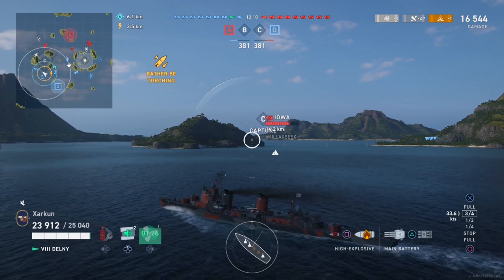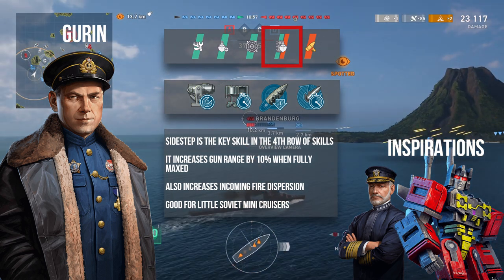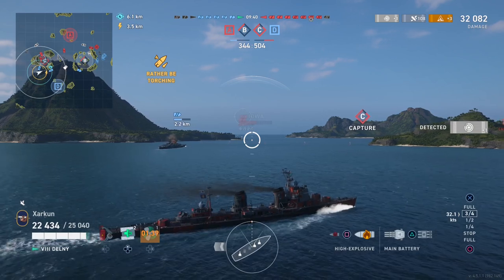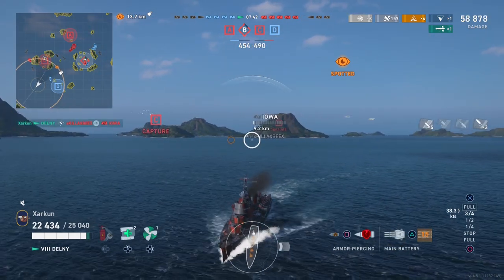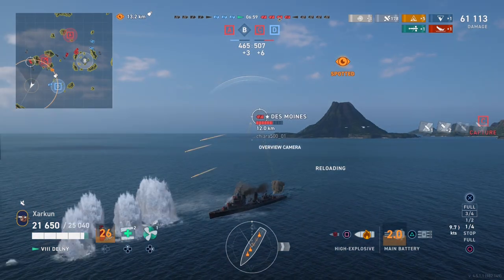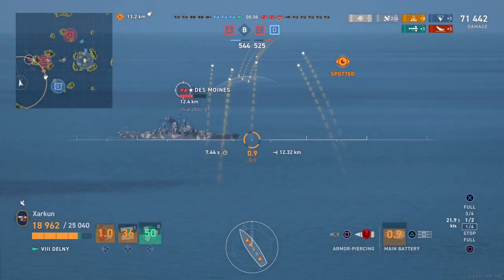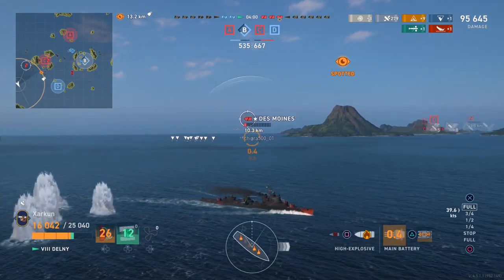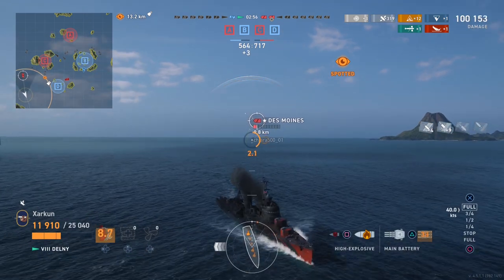How To Play Russian Destroyers (Ft. Delny) | World of Warships: Legends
I've seen various people around the community saying they're struggling with Delny. I suspect this is because they're treating Delny, and Russian DDs generally, more like conventional destroyers -- for example, the USN DDs. But the Russian DDs are not like conventional DDs and shouldn't be played as such, in my humble opinion. Instead, they're much more like tiny little agile cruisers.